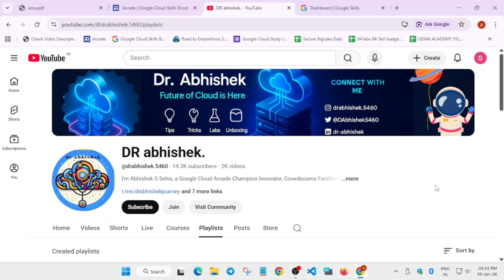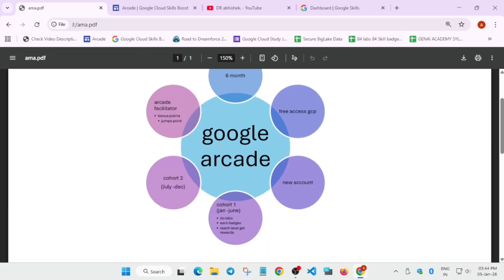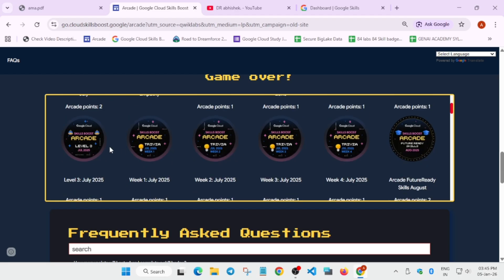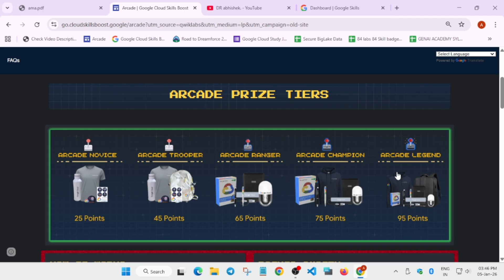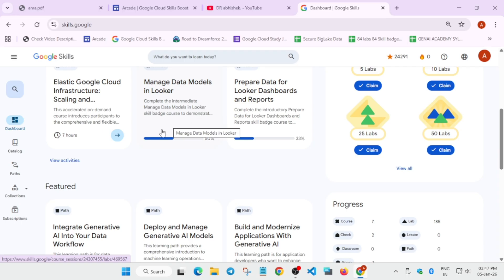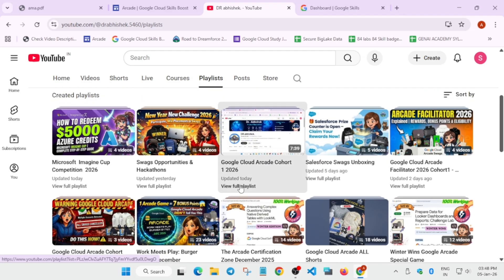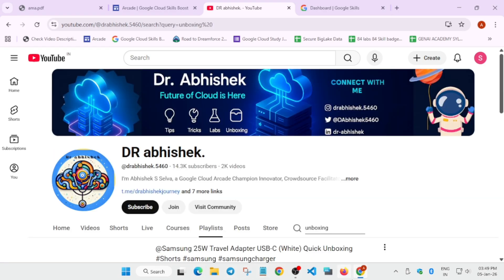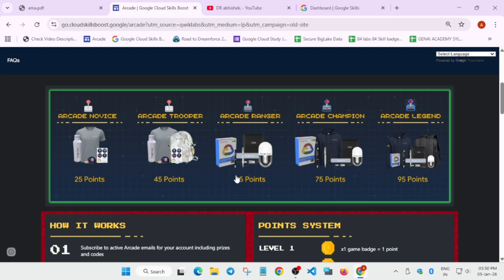Why Is Google Cloud Arcade Giving FREE Swags & Goodies? Is It REALLY Free?! 😱🎁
🔍 Common Queries
qwiklabs
arcade facilitator